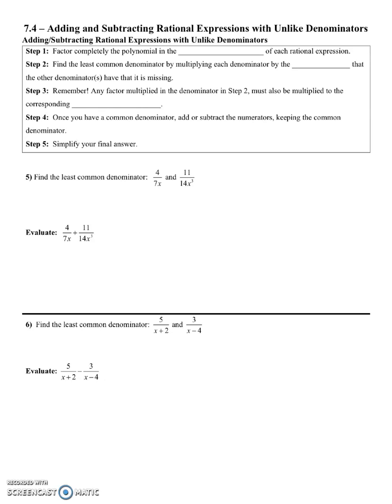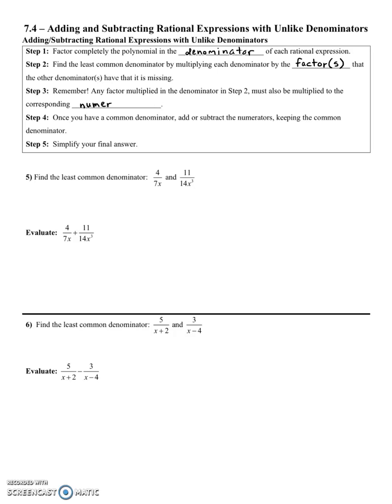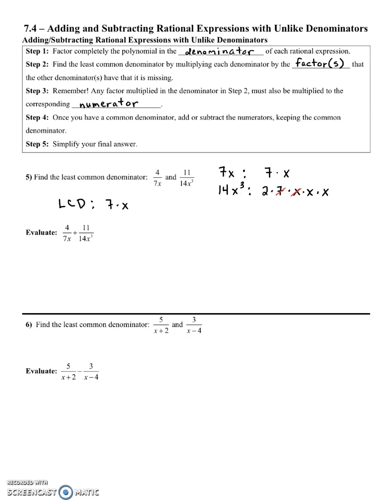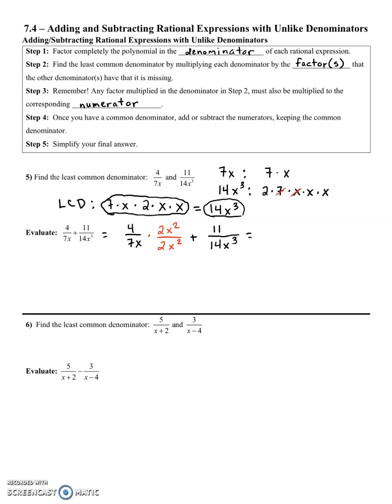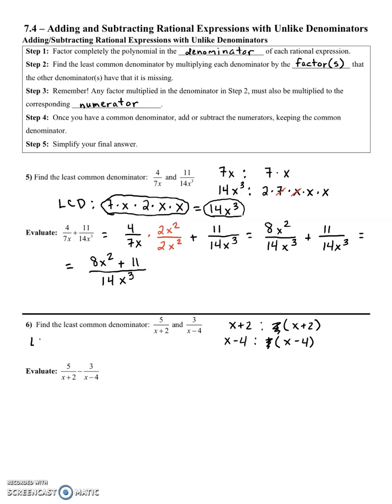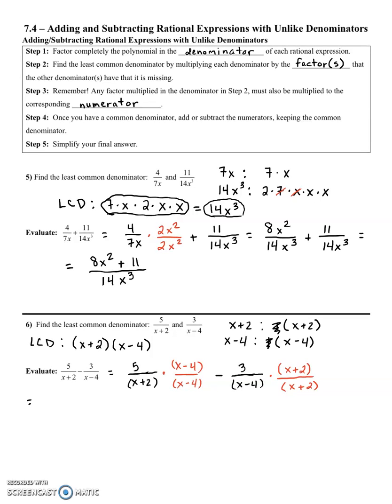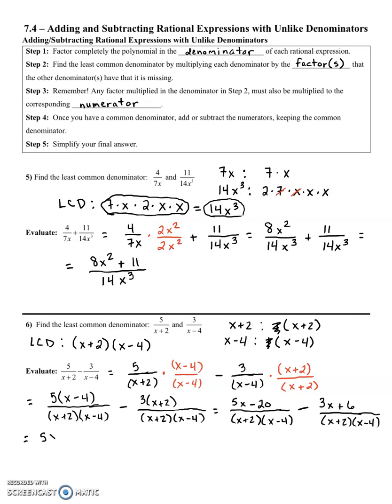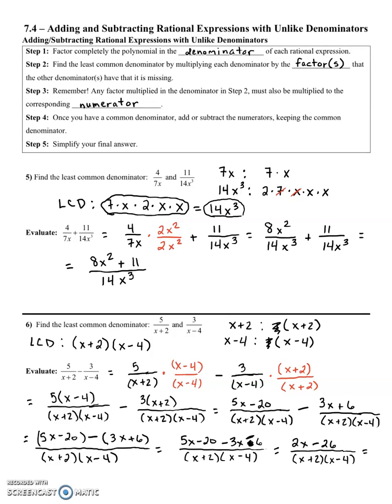Section 7.4 Part 1